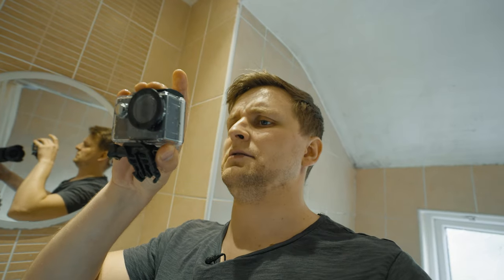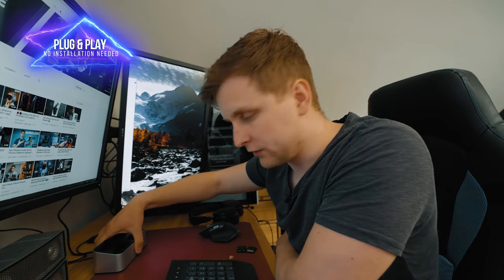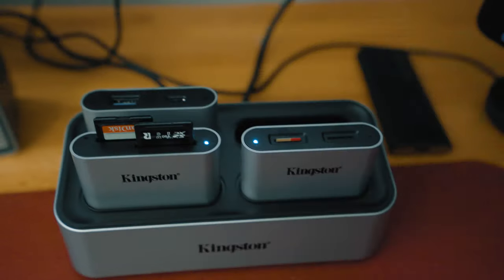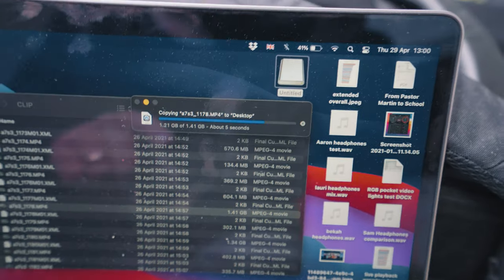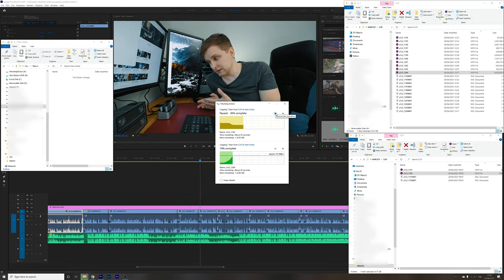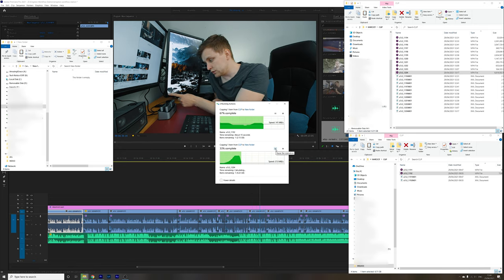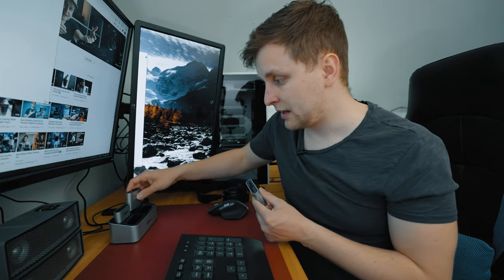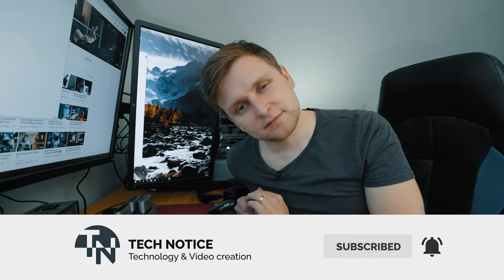This SD Card Reader Station is Genius! WATCH BEFORE YOU BUY! 🤔 [Kingston Workflow Station]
In this video I'm reviewing the Kingston Workflow Station.

[Paid Link*]
[Paid Link*]
Get the Micro SD Card MiniHub on Amazon [Paid Link*]

0:00 Unrelated intro
0:39 SD card transfer Pain
1:35 My New SD Card Station
2:47 On a shoot
3:24 Transferring files on the GO
4:55 The one BIG PROBLEM
7:22 Price & Conclusion

Video produced by Lauri Pesur